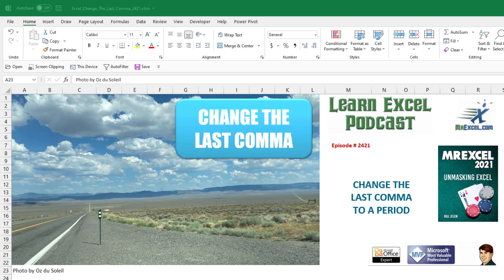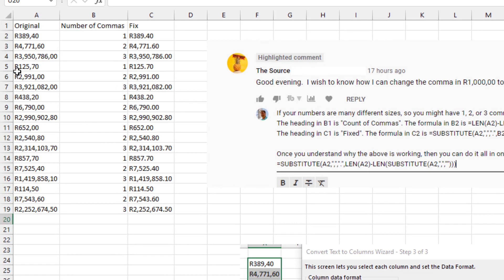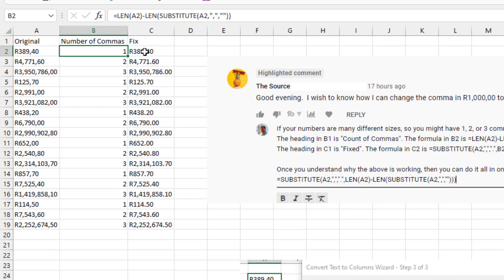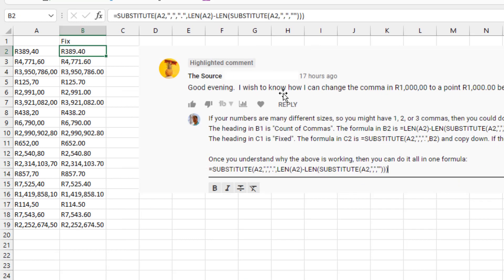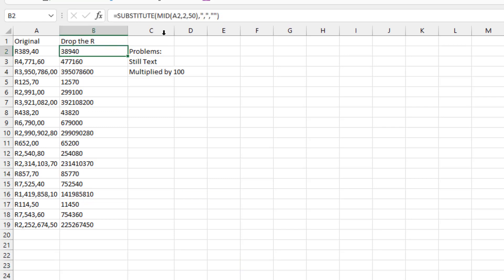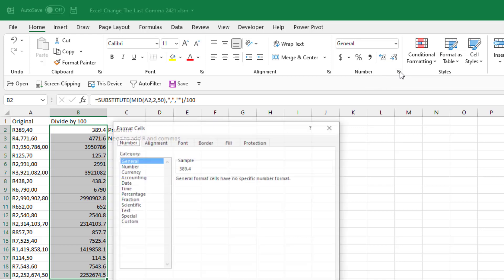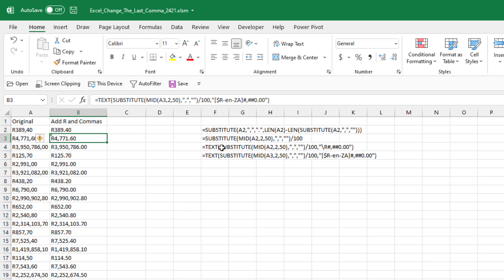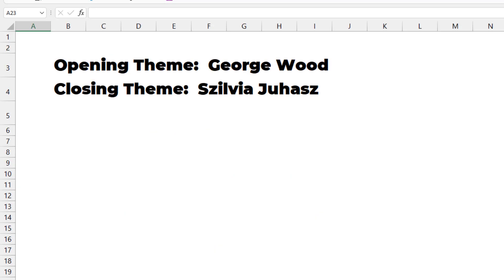Excel International Number Formatting Issue: Replacing Decimal Commas with Periods - Episode 2421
Microsoft Excel Tutorial: You imported some currency from another division and their international number settings are different. Where there should be a decimal point, they have a comma! How can you change these back into real numbers that are the correct number?

Welcome to episode 2421 of the MrExcel Podcast, where we tackle the issue of changing the last comma in a number to a decimal point in Excel's international number formatting. I'm your host, Bill Jelen, and today's question comes from a comment on YouTube. The user had numbers with a comma as a decimal separator and wanted to change it to a period. But what if there are multiple commas in the number? Or what if the number is smaller and only has one comma? In this video, I'll show you two different solutions to this problem and I'm curious to see what your solution would be.

My first solution involves using the LEN and SUBSTITUTE functions. We first use LEN to determine the number of commas in the number, and then use SUBSTITUTE to replace the desired comma with a period. This can be done in two steps, but can also be combined into one formula once you understand the concept. Another solution is to use the SUBSTITUTE function to get rid of all the commas, and then use the MID function to remove the "R" at the beginning of the number. Finally, we can use the number format dialog to format the number as currency, with the symbol "R" for South African English.

If you need the numbers to remain as text, we can use the TEXT function with either "\R" or "$R NZ" to achieve the desired result. This solution also allows us to perform calculations on the numbers, unlike the previous solution. I also want to take this opportunity to promote my new book, MrExcel 2021 Unmasking Excel, which covers a wide range of Excel topics and tips.

Thank you for tuning in to this episode of the MrExcel Podcast. I hope you found these solutions helpful in dealing with Excel's international number formatting issue.

(0:00) Problem Statement: Excel change last comma to a period
(0:35) Tried Text to Columns but it did not work
(0:45) Figure out how many commas in the cell
(1:52) Remove all commas and divide by 100
(2:35) Switch to South African Currency Format
(3:05) Clicking Like really helps the algorithm

A column of currency ended up with commas for both the thousands separator and the decimal point! How can you replace the last comma to fix the currency?

This video answers these common search terms:
how to convert currency number to currancy text excel
how to convert commas to decimals in excel
how to get red if currency word from excel after value
how to change currency excel
how to change excel currency
how to format cells to currency in excel
how to do currency convesion symbol in excel
currency in excel how to change
how to change comma to decimal in excel
how to change commas to decimals in excel
how to change decimal point to comma in excel